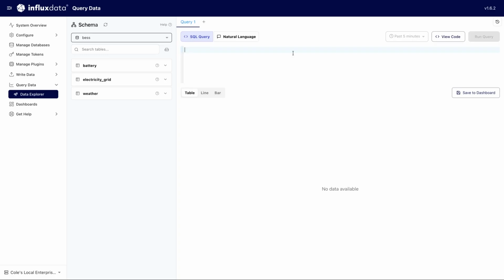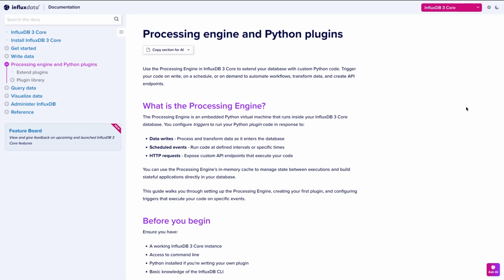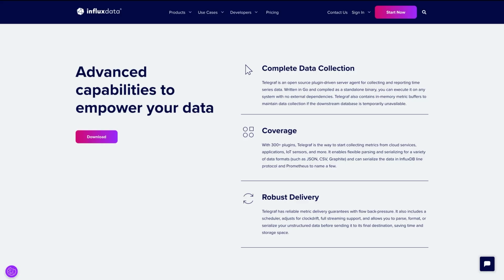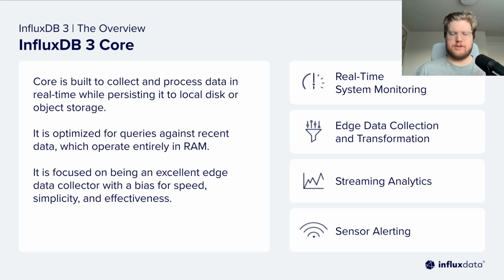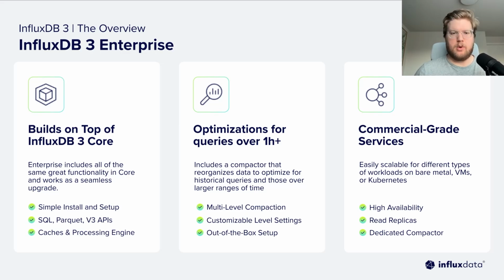InfluxDB 3 Core vs. Enterprise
In this video, Senior Developer Advocate Cole Bowden walks you through the key similarities and differences that exist in InfluxDB 3 Core and InfluxDB 3 Enterprise. As an open source offering, Core thrives at data collection on the edge and providing real-time insights into fresh data, while Enterprise includes support, compaction for performant historical analysis over wide windows, better scaling and security for enterprise-scale operations.